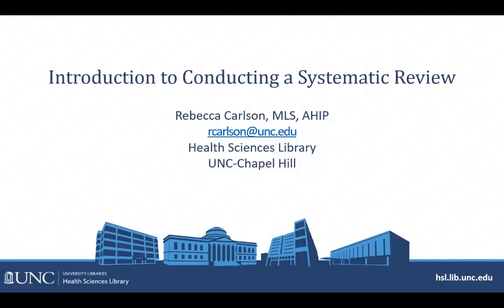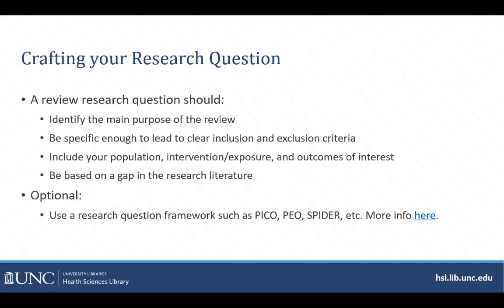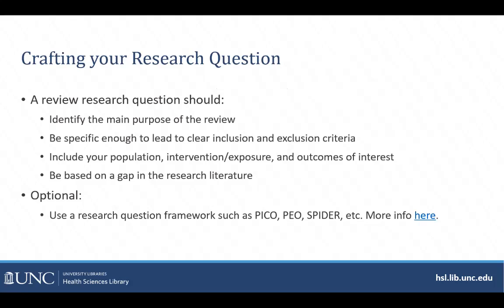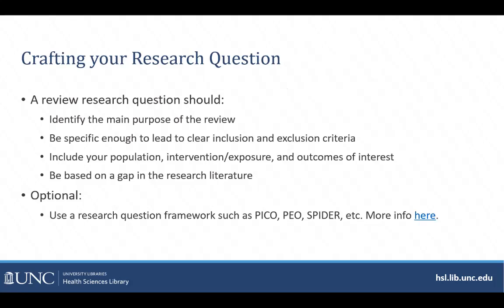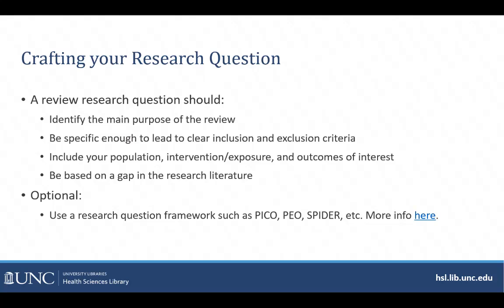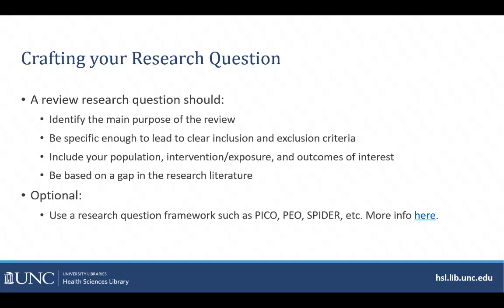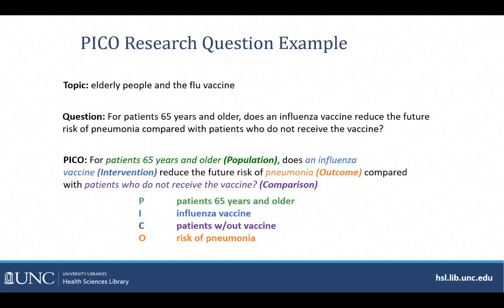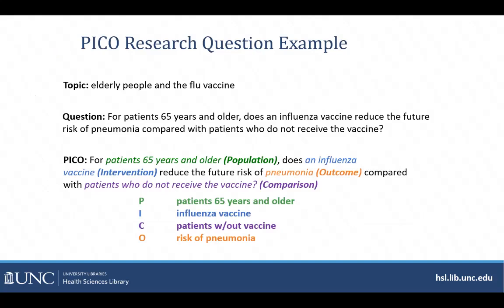Introduction to Systematic Reviews workshop - part 2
The Introduction to Conducting a Systematic Review workshop will cover recommended standards, methods, and tools for completing a systematized, scoping, or systematic review at UNC. This workshop is recommended for those who have not yet conducted such a review, but are planning to do so within the next year. This is part two of the six part workshop.